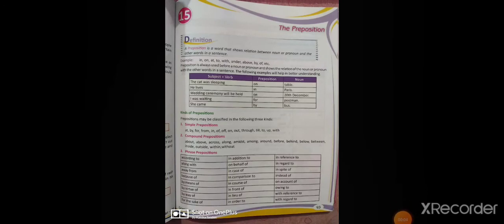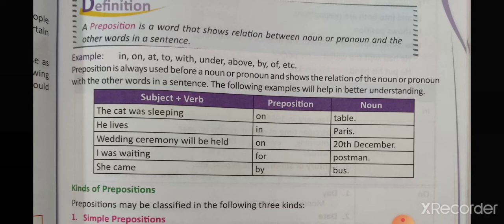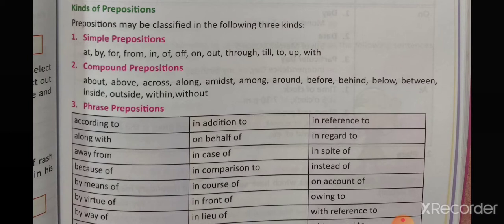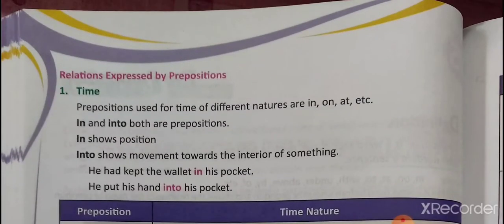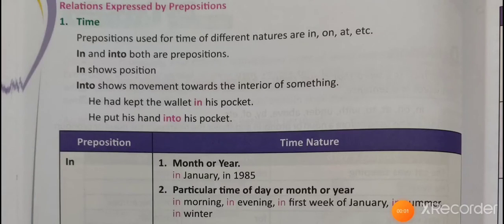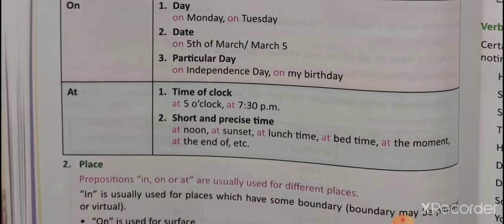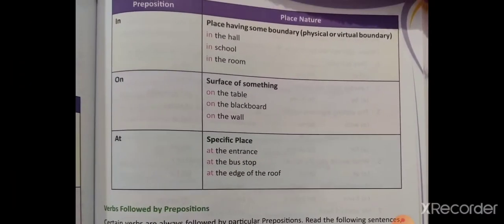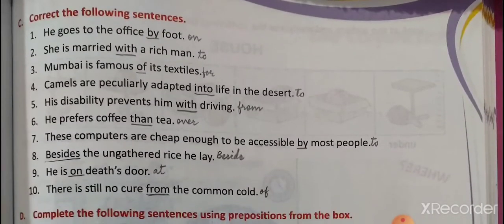Class 7, Eng I, Ch 15